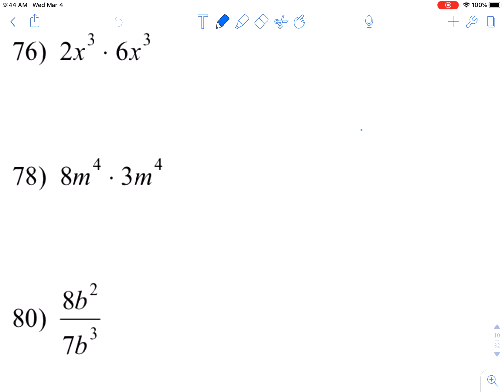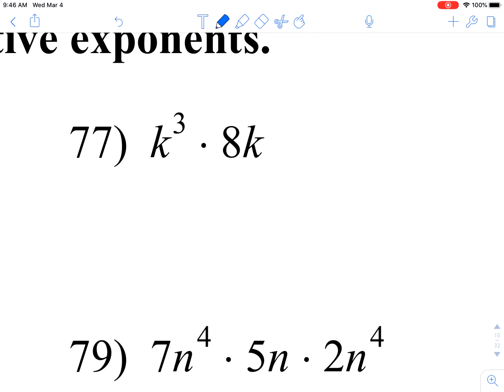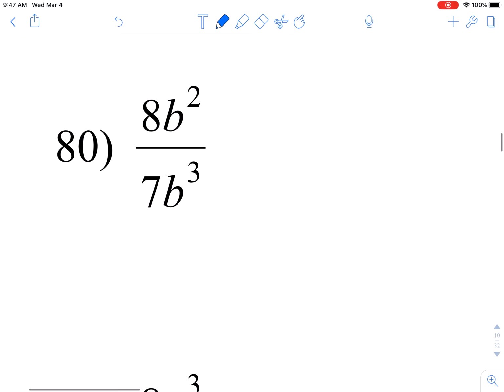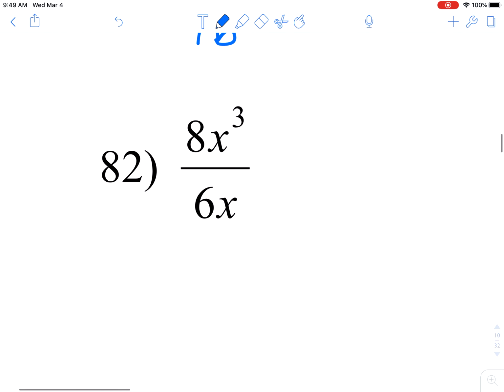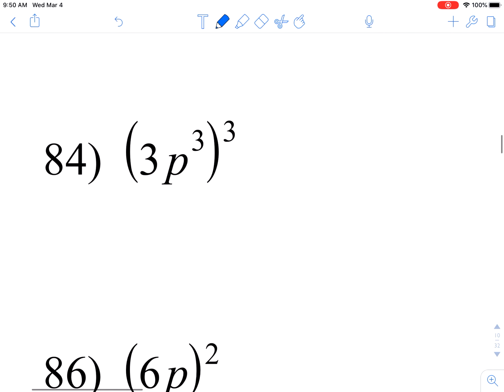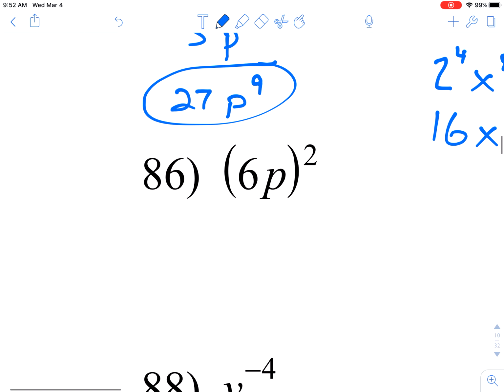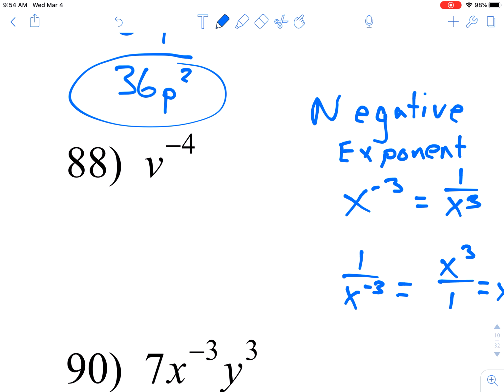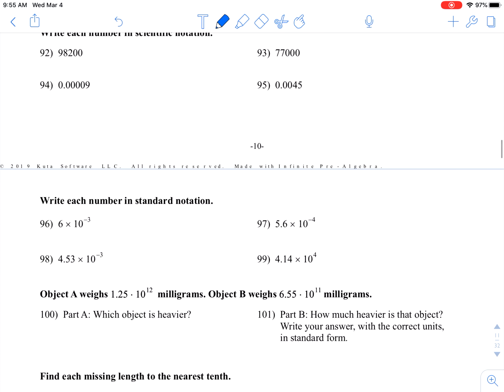iLearn Review Day 9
Exponent Rules